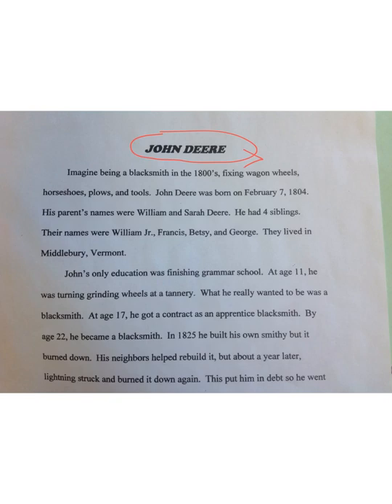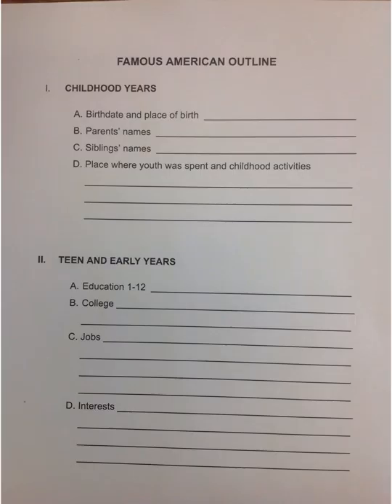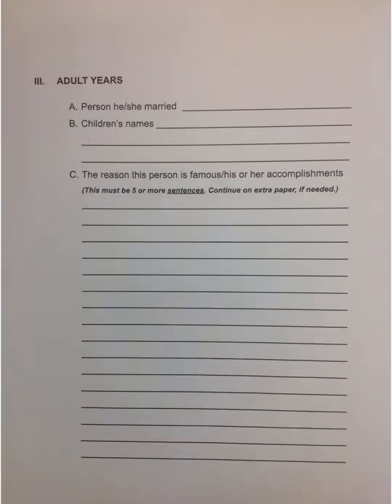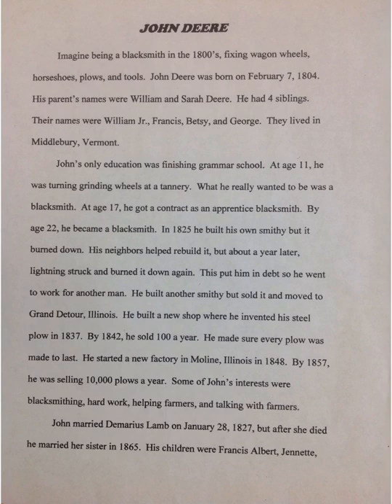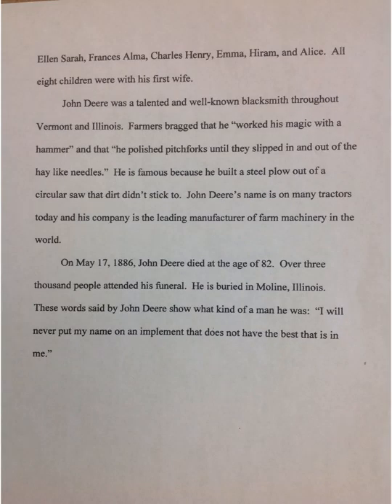Famous American Report Guidelines Video